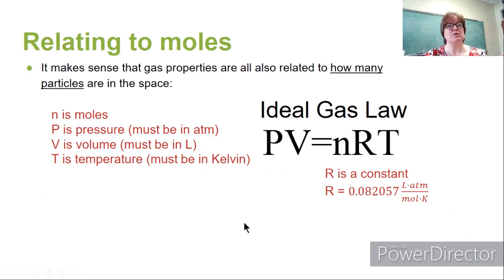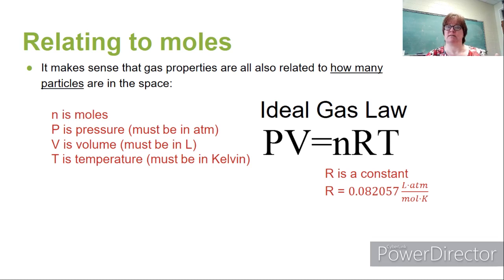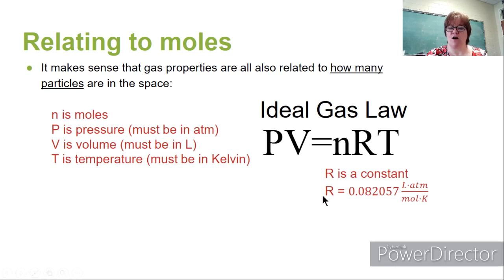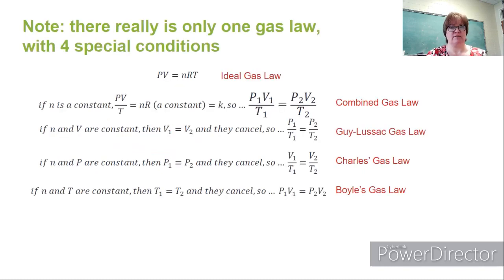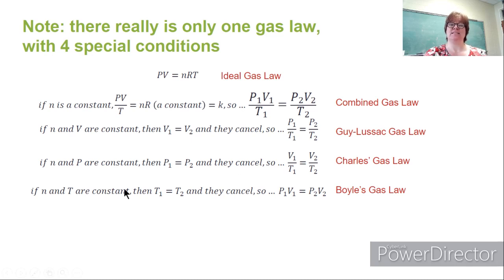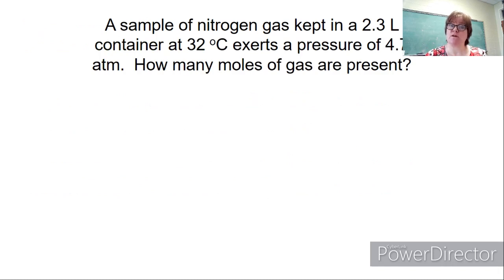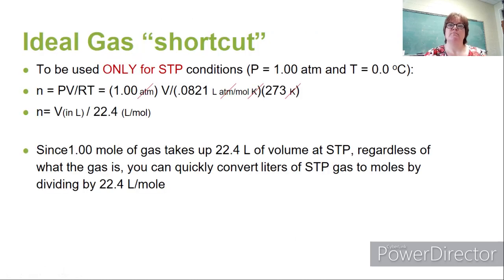10.5 Ideal Gas Law